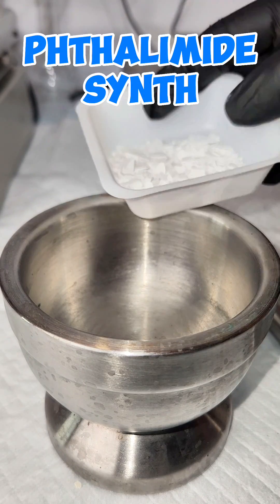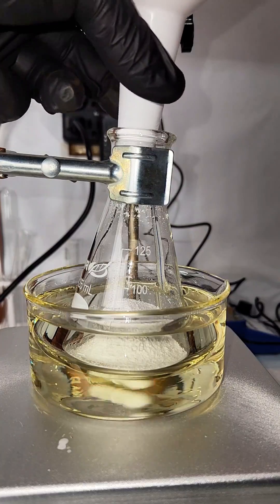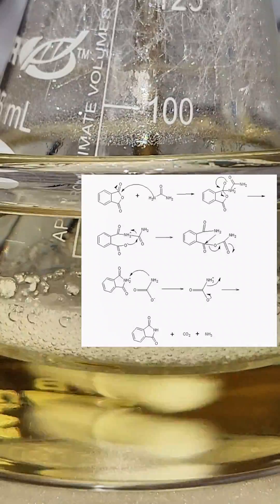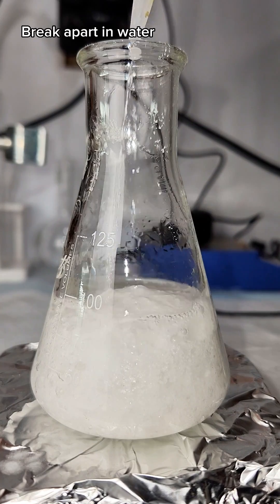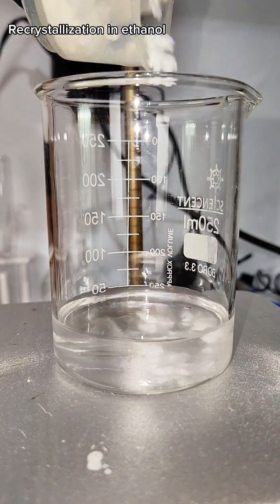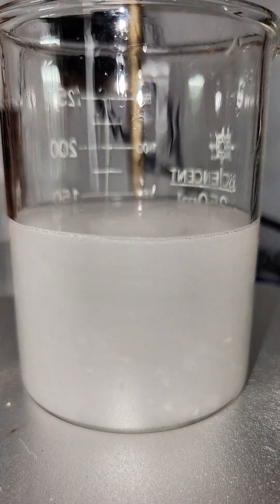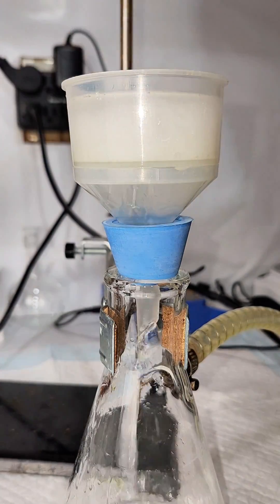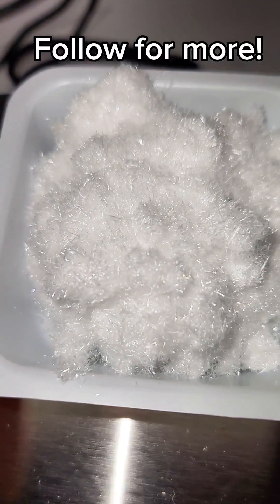Making Phthalimide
Organic synthesis of the useful chemical phthalimide from phthalic anhydride.

Materials: phthalic anhydride, urea, ethanol

Hazards: oil burns

Methods: My own method